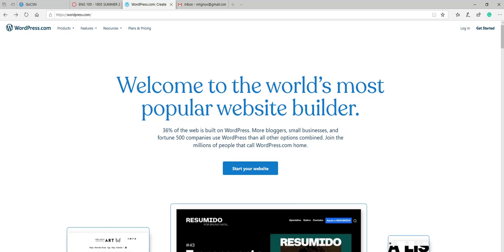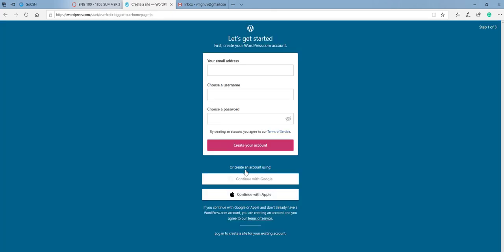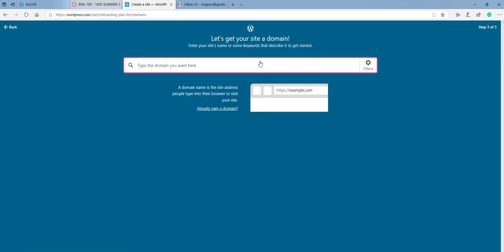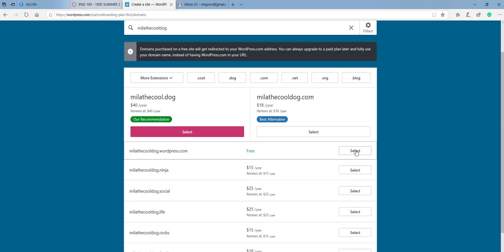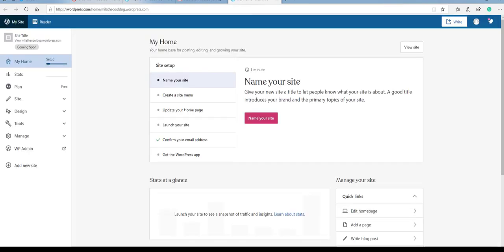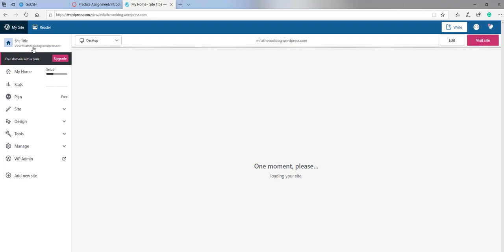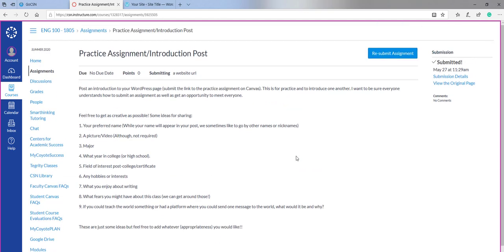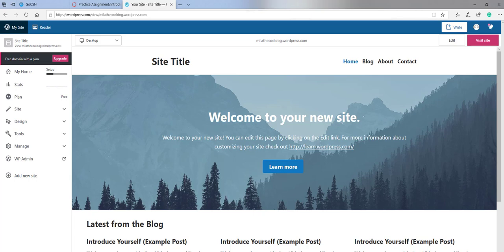Creating A Blog Post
A brief overview of how to create your blog.